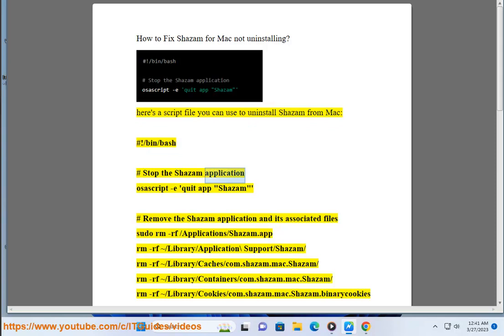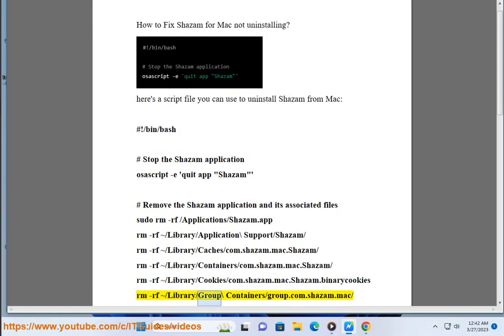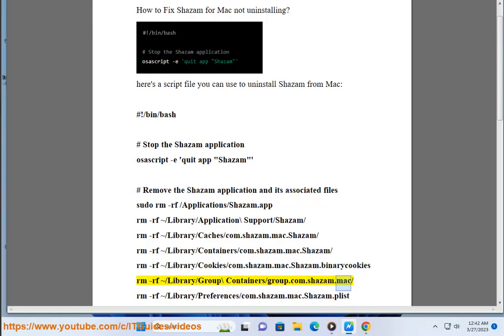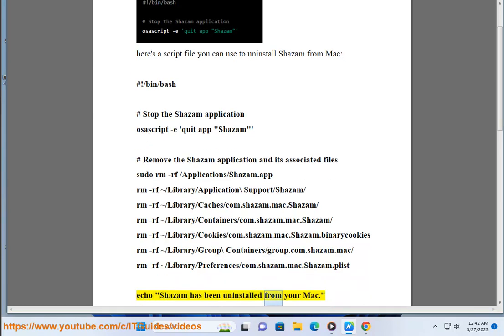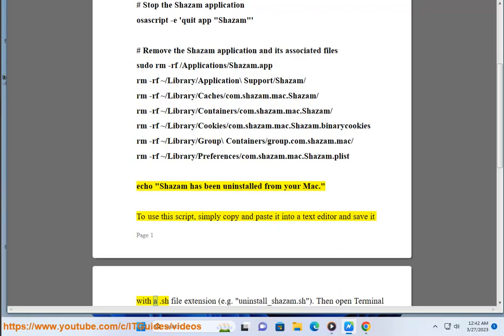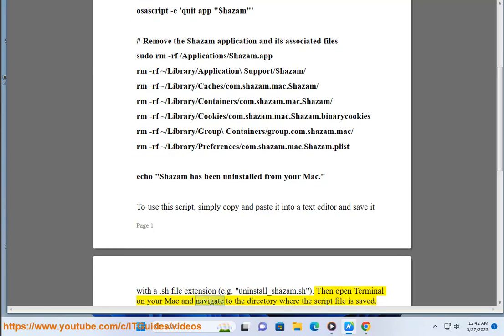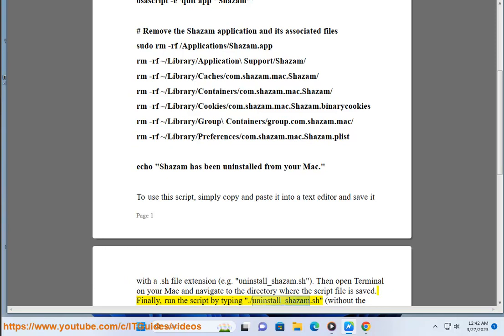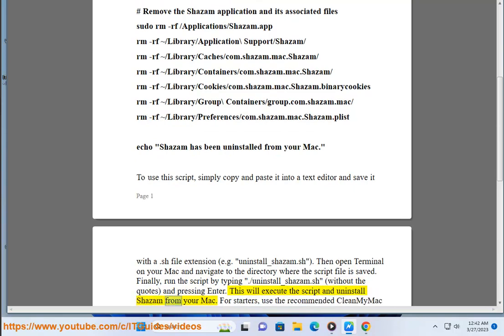Fix Shazam for Mac not uninstalling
Here's how to Fix Shazam for Mac not uninstalling. in on time.

Below are the uninstall script codes (beta):

#!/bin/bash

# Stop the Shazam application
osascript -e 'quit app "Shazam"'

echo "Shazam has been uninstalled from your Mac."

i. Here are some known error codes while uninstalling Shazam for Mac:

* Error 1: "The uninstall operation failed."
* Error 2: "The uninstall operation was canceled."
* Error 3: "The uninstall operation was incomplete."

If you encounter any of these error codes, please try the following solutions:
1. Restart your Mac.
2. Uninstall Shazam from the Finder.
3. Contact Shazam support for help.

Here are the steps on how to uninstall Shazam for Mac:

1. Go to the Applications folder.
2. Find the Shazam app and drag it to the Trash.
3. Empty the Trash.
4. Open the Finder window and navigate to the following folder:
~/Library/Application Support/Shazam
5. Delete the following folders:
    * .shazam
    * .shazam-prefs
    * .shazam-settings
6. Open the following folder:
~/Library/Application Support/Shazam/Settings
7. Delete the following file:
    * .shazam-settings.xml
8. Open the following folder:
~/Library/Application Support/Shazam/Libraries
9. Delete the following folder:
    * .shazam-libraries
10. Restart your Mac.

If you have any problems uninstalling Shazam, please contact Shazam support for help.

ii. Here are some ways to fix Shazam for Mac not working:

1. **Restart your Mac**. Sometimes, restarting your Mac can fix problems with your apps.
2. **Update Shazam**. Make sure that you are running the latest version of Shazam. You can check for updates by opening the Shazam app and clicking on the "Check for updates" button.
3. **Reinstall Shazam**. If all else fails, you can try reinstalling Shazam. To uninstall Shazam, open the Shazam app and click on the "Uninstall" button. To reinstall Shazam, open the Shazam app and click on the "Install" button.
4. **Clear the Shazam cache**. The Shazam cache is a collection of files that Shazam uses to store data. If the Shazam cache is corrupted, it can cause problems with the app. To clear the Shazam cache, open the Finder window and navigate to the following folder:
~/Library/Application Support/Shazam
Delete the following folders:
    * .shazam
    * .shazam-prefs
    * .shazam-settings

5. **Contact Shazam support**. If you are still having problems, you can contact Shazam support for help.